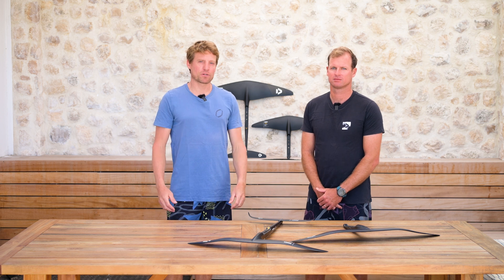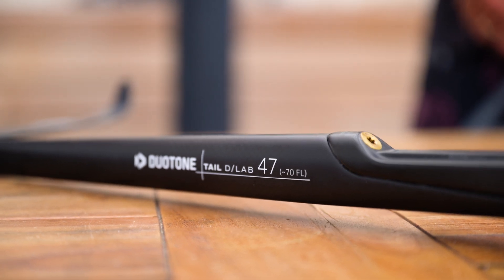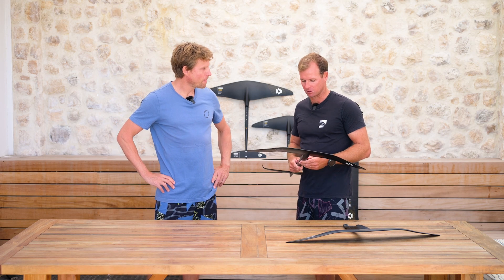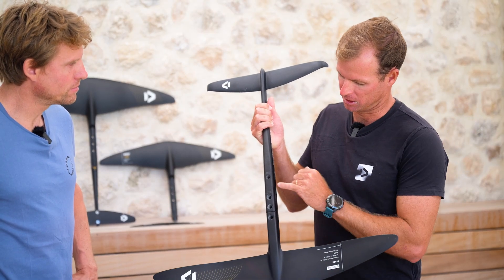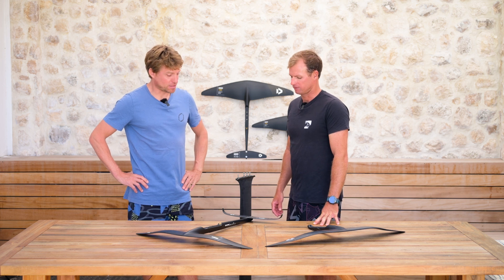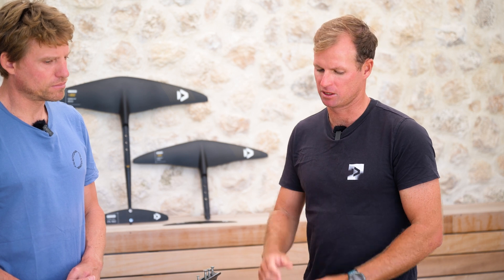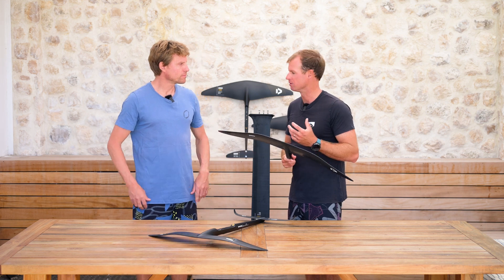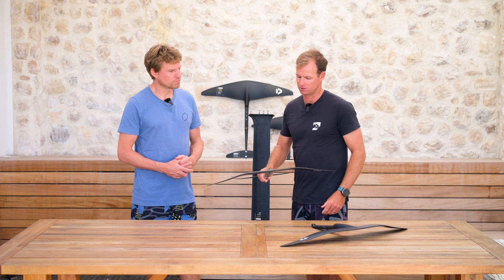Duotone Wing & Foiling Tech Talk - Blitz D/LAB 2025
Our foil designer Jerome Bonieux doesn’t just design high-performance foils – he also enjoys to race himself. In this Tech Talk episode, Jerome shares key insights from his own experience riding the Blitz D/LAB in some fun races. Dive into the design process, discover how real-world racing shaped the Blitz, and get the inside scoop on what makes this foil the fastest in our lineup.

Filmed by Retroyspective, edited by BSP Media